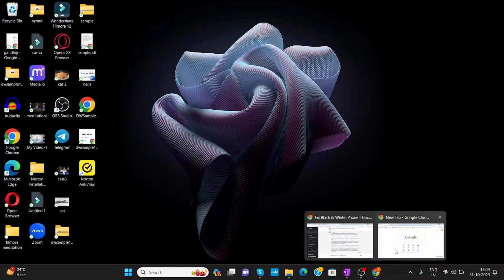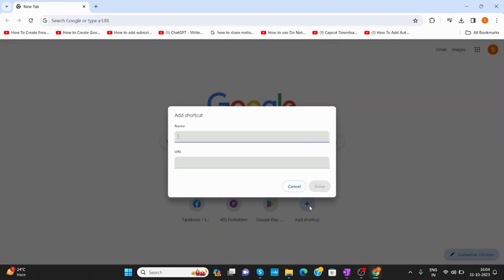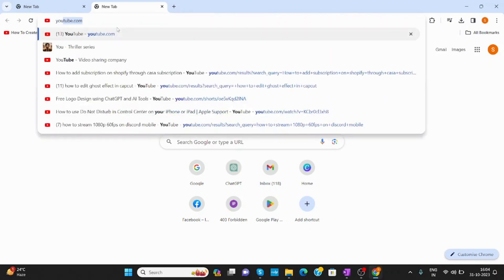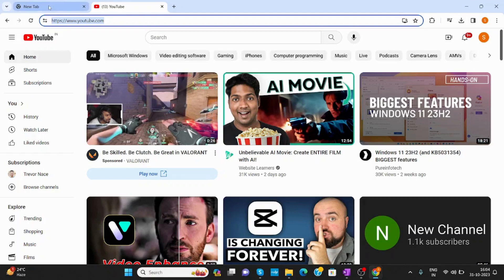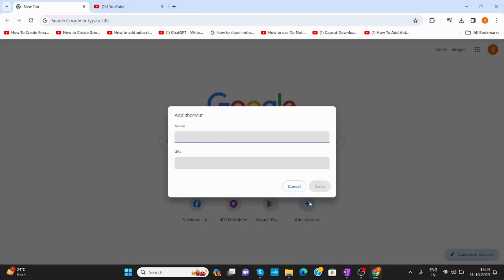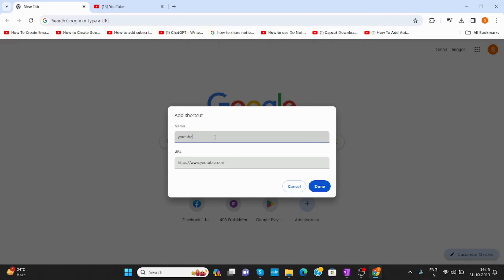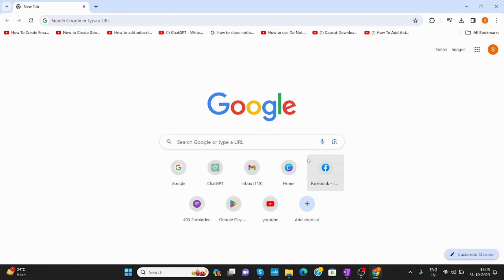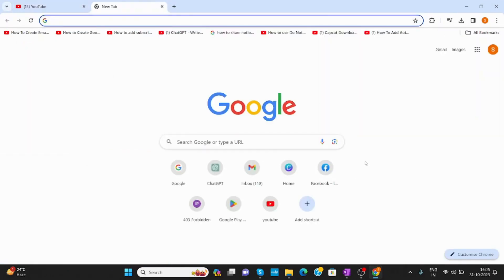How to create shortcut for a website in google chrome - Full Guide 2023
Creating a shortcut for a website in Google Chrome allows you to quickly access your favorite websites directly from your desktop or taskbar. Here's how to do it:

**On Windows:**

1. **Open Google Chrome**: Launch Google Chrome if it's not already open.

3. **Customize the Window Size (Optional)**: Resize the browser window to your preferred size and position on your screen. This step is optional but can help you create a shortcut with a specific window size and position.

4. **Open the Chrome Menu**: Click on the three vertical dots (menu icon) in the top-right corner of the Chrome window to open the Chrome menu.

5. **Hover Over "More Tools"**: Hover your mouse over the "More Tools" option in the menu to reveal additional options.

6. **Select "Create Shortcut..."**: In the expanded submenu, click on "Create Shortcut...".

7. **Name the Shortcut**: A small dialog box will appear. Enter a name for the shortcut. This is the name that will appear on your desktop.

8. **Optional: Check "Open as Window"**: If you want the website to open in its own separate window (without the address bar and tabs), check the "Open as window" option.

9. **Click "Create"**: After naming your shortcut, click the "Create" button.

10. **Shortcut Created**: A shortcut icon for the website will be created on your desktop. You can drag this shortcut to your taskbar if you want quick access from there as well.

**On macOS:**

1. **Open Google Chrome**: Launch Google Chrome if it's not already open.

3. **Customize the Window Size (Optional)**: Resize the browser window to your preferred size and position on your screen. This step is optional but can help you create a shortcut with a specific window size and position.

4. **Open the Chrome Menu**: Click on "Chrome" in the top menu bar to open the Chrome menu.

5. **Select "File"**: From the Chrome menu, select "File."

6. **Choose "Create Application Shortcuts..."**: In the "File" menu, hover over "Create Application Shortcuts..."

7. **Select "Desktop"**: A dialog box will appear. Check the "Desktop" option to create a shortcut on your desktop.

8. **Optional: Check "Open as Window"**: If you want the website to open in its own separate window (without the address bar and tabs), check the "Open as window" option.

9. **Click "Create"**: After making your selections, click the "Create" button.

10. **Shortcut Created**: A shortcut icon for the website will be created on your desktop.

Now you have a desktop shortcut that you can double-click to quickly open your favorite website in Google Chrome.